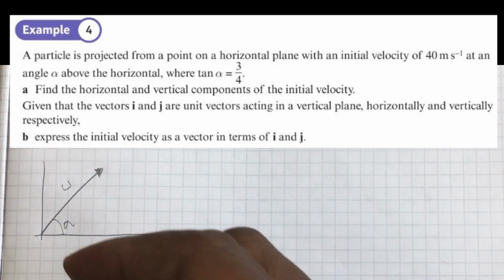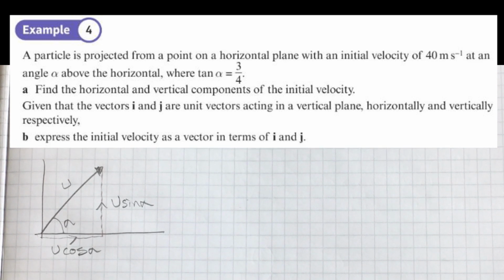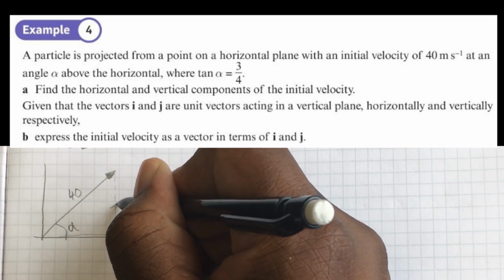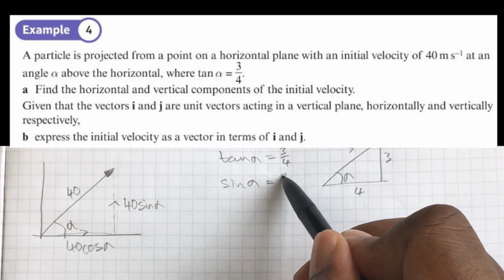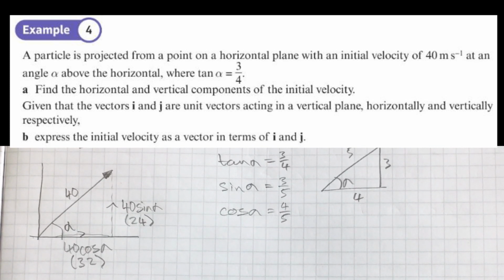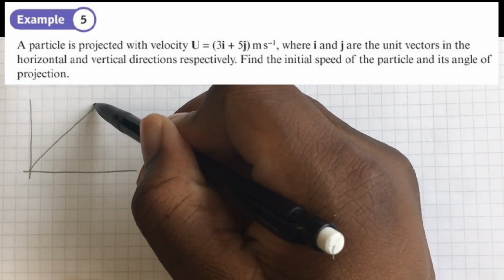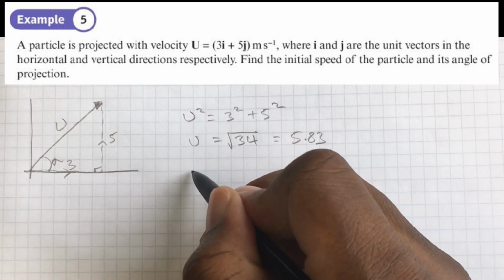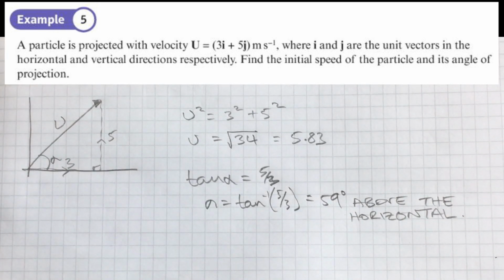Horizontal & vertical components of an angled projection